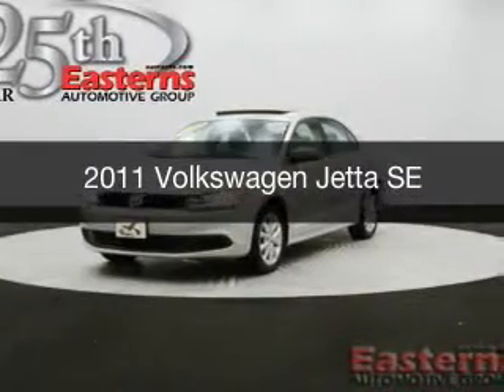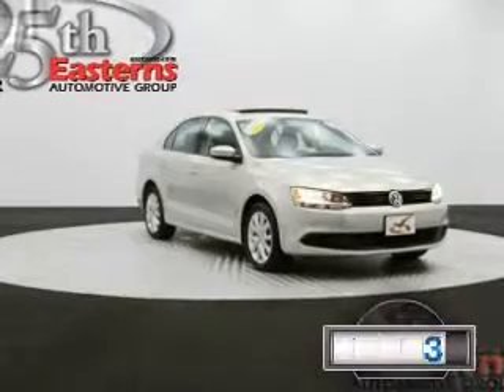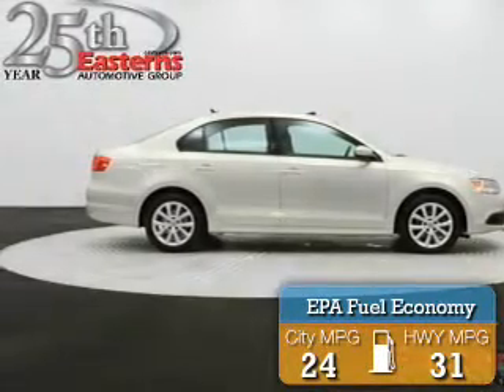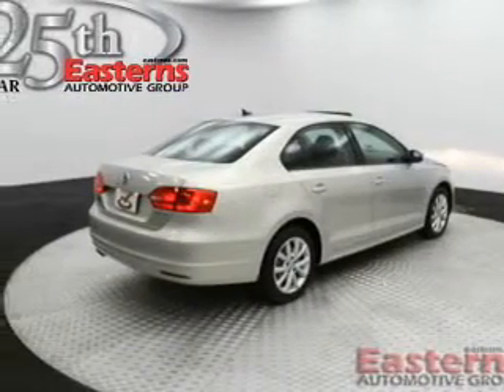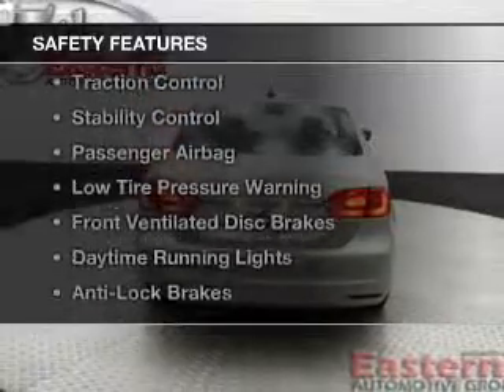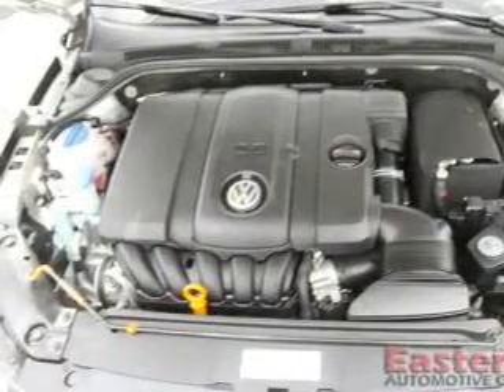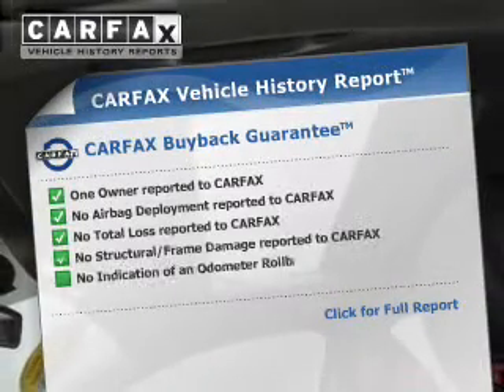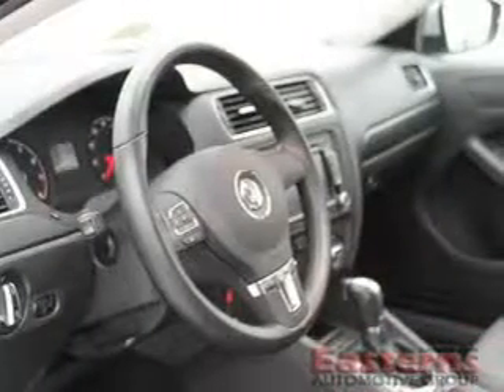2011 Volkswagen Jetta - Laurel MD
Phone:
Year: 2011
Make: Volkswagen
Model: Jetta
Trim: SE
Engine: 2.5 liter inline 5 cylinder 20 valve MPFI DOHC
Transmission: 6-Speed Automatic
Color: White
Mileage: 34699
Address:
9950 Washington Blvd N